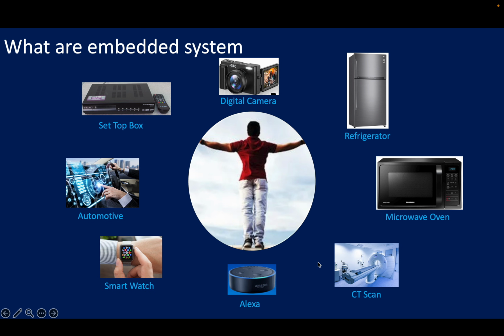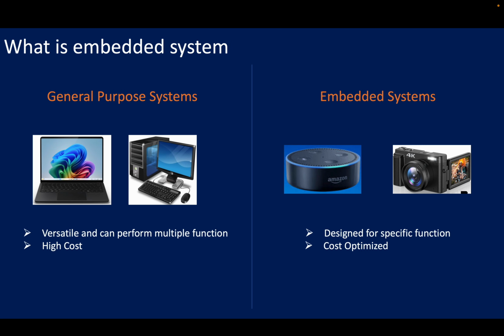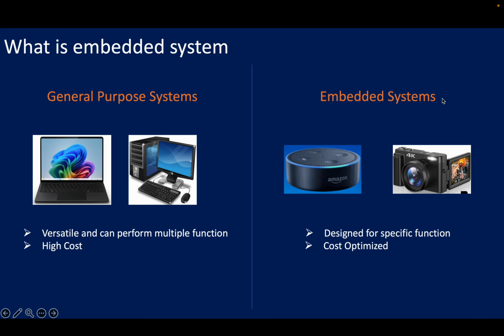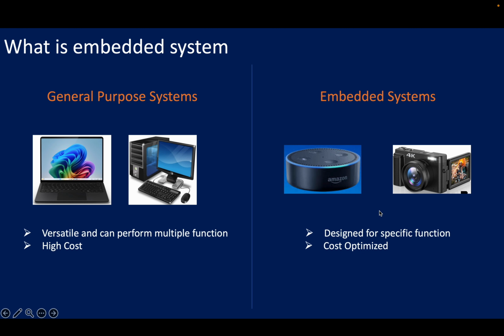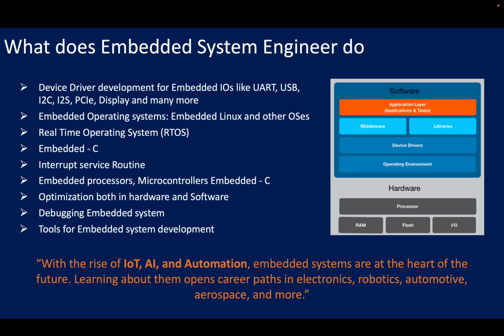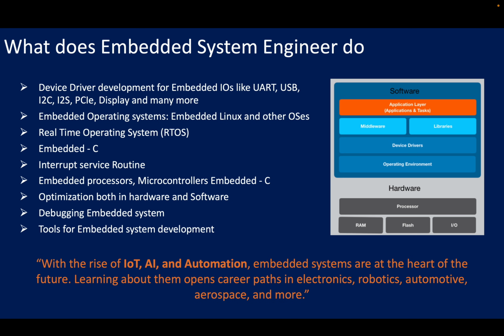Introduction to Embedded system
In this video, we will learn the fascinating concept that’s shaping the future of technology — the AI Factory.

🔹 We learn What exactly is an AI Factory directly from nVidia's Jensen Huang who popularized the term "AI Factory"
🔹 What is Token that is produced by AI Factory
🔹 In this vide Jensen also makes a brilliant analogy, comparing the AI Factory to an electricity factory and he emphasis that Just like electricity powered the last industrial revolution, AI factories will power the next one
🔹 How this Token is powering countless AI applicatio and revolusanizing the industry

This video kicks off our Embedded Systems Series—designed to help engineers learn core concepts, upskill, and boost their career opportunities.

👉 In this video, you’ll learn:

What embedded systems are and how they differ from general-purpose systems (like laptops).

Everyday examples of embedded systems in homes, cars, healthcare, and industries.

Why embedded systems are at the heart of the future with IoT, AI, and automation.

A clear roadmap of skills you need for a successful embedded systems career, including: device drivers, RTOS, Embedded Linux, C programming, ISRs, debugging, and more.

This is just the beginning—we’ll explore each topic in detail in upcoming videos.